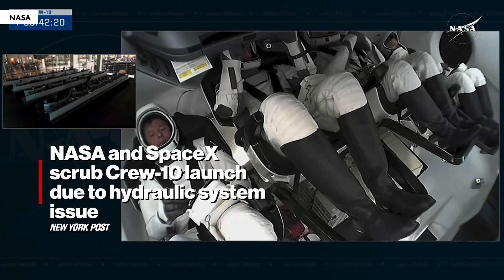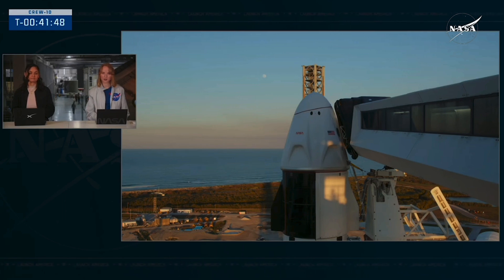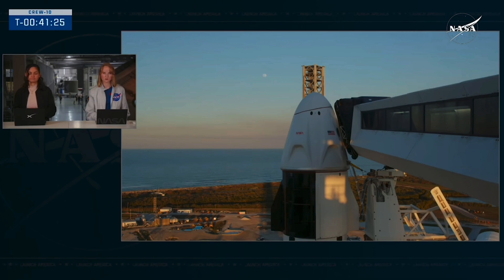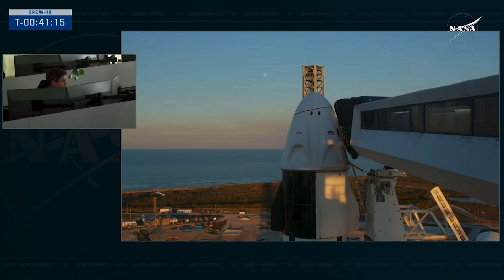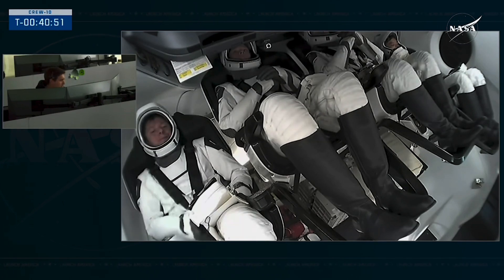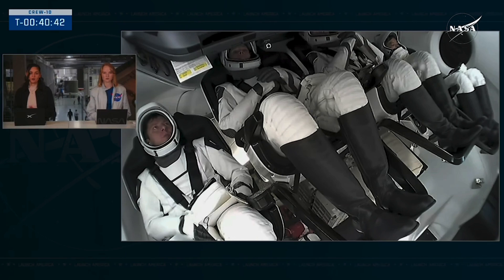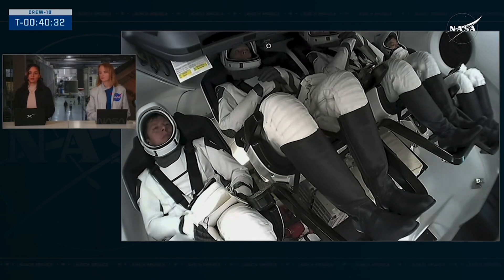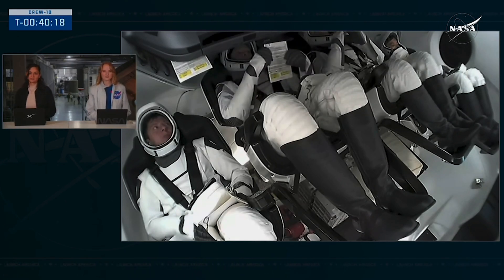NASA and SpaceX scrub Crew-10 launch due to hydraulic system issue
NASA and SpaceX are scrubbing the Crew-10 launch to the International Space Station from NASA’s Kennedy Space Center in Florida due to an issue with the clamp arm's hydraulic system.